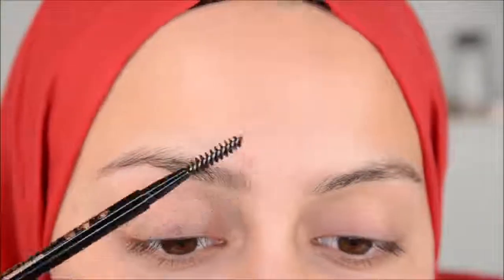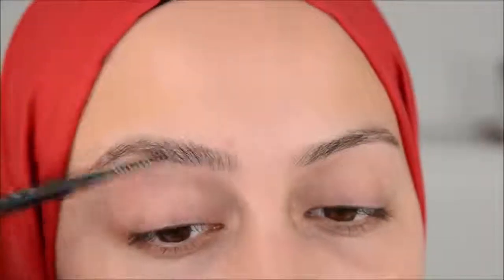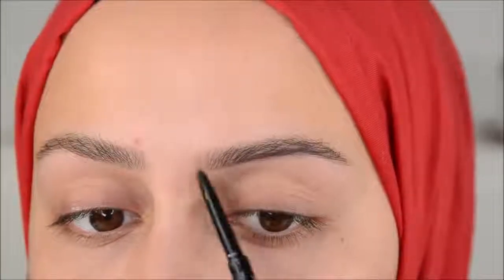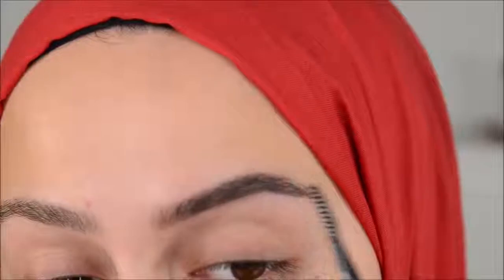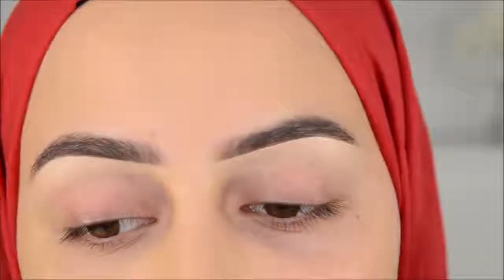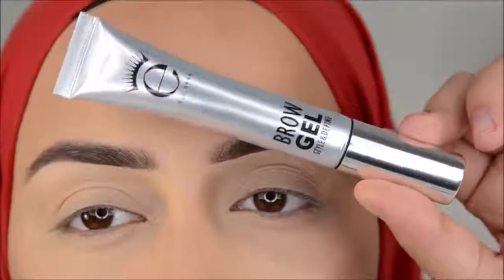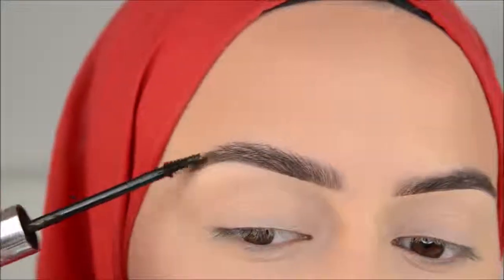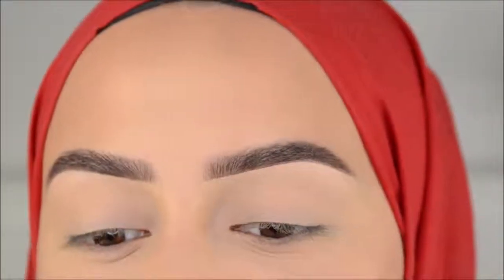HOW TO DO BROW ?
Dr. Spiller Biomimetic Skin Care Vitamin
Skincare Capsules by Great Skincare
Sunscreen Youth Code Day Cream
Estée Lauder Makeup Remover Lotion
Limited Edition Brush Set, Tarte
Maybelline Makeup Cosmetics 200Pcs
The Makeup Finishing Spray
Travel Makeup Kit, Generic
Victoria's Secret Makeup Kit
Bobby Pins
Claw Clip
Deluxe Triple Teasing Comb
Elastic Hair Bands
Hair Dressing Scissor Full Set
Hair Sectioning Clip
Microfiber Hair Towel
Strong-hold Hair Spray
43 Eye Lashes Set
142 Colors Eye Shadow Palette
Eye and Lip Makeup Remover
Eye Shadow Matt Palette
Mermaid Makeup Brush Set
Waterproof Eye Makeup Remover
Waterproof Mascara
Waterproof Sweat Eye Shadow
Lips Makeup Remover
Lipstick Couture Set Dior
Liquid Matte Lipstick Kit Waterproof
Matte Lipstick Kit
Matte Lipstick Sugar Butter
Kiss Proof Lipstick Kit
Magnetic Gel Nail Polish
Manicure and Pedicure Kit
Nail Care Cuticle & Refiner
Nail Polish UV LED Temperature Color